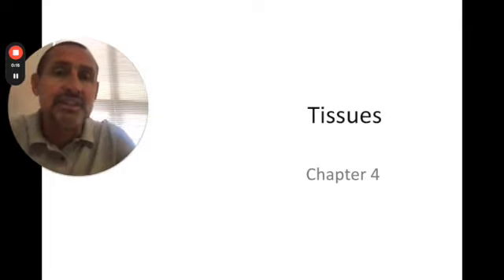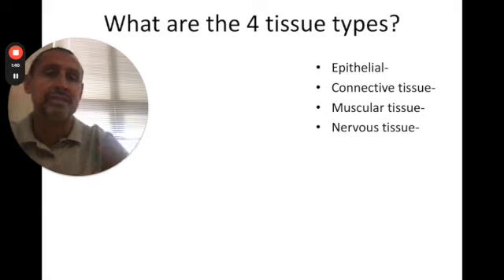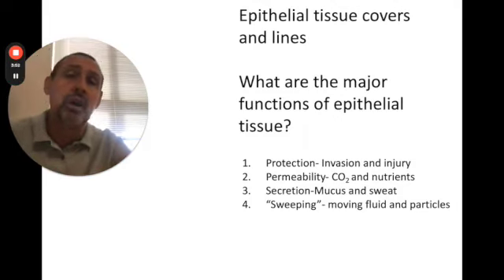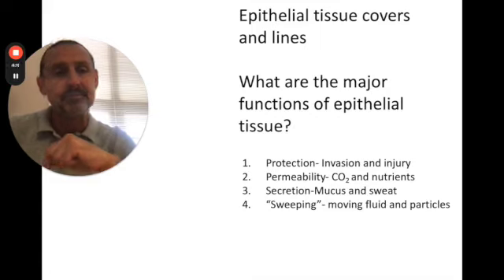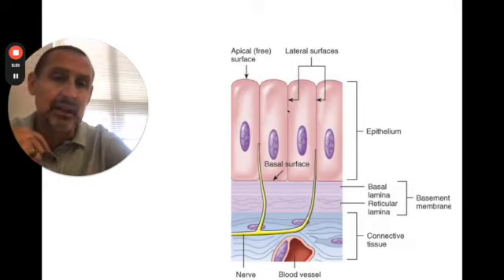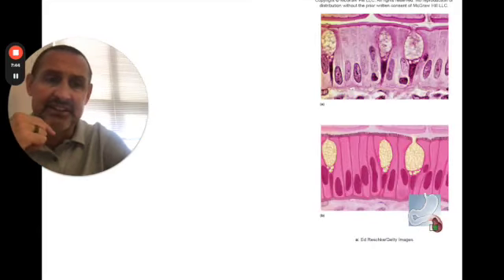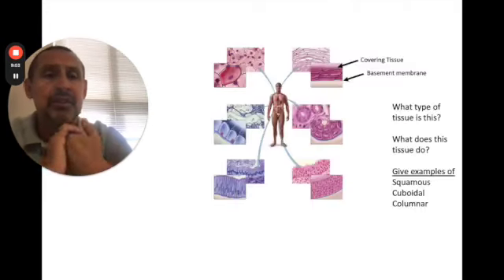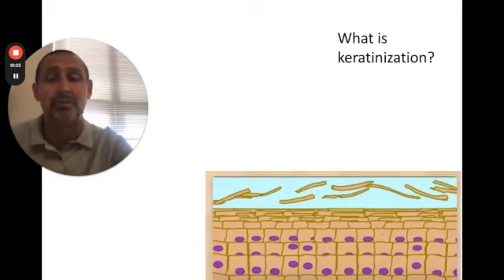HACC BIO 121 Chapter 4a Epithelial